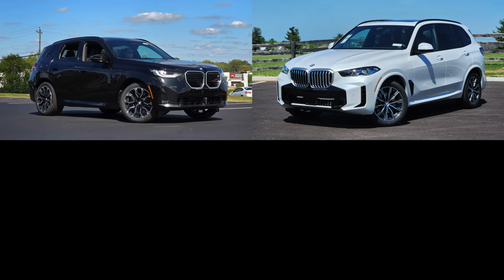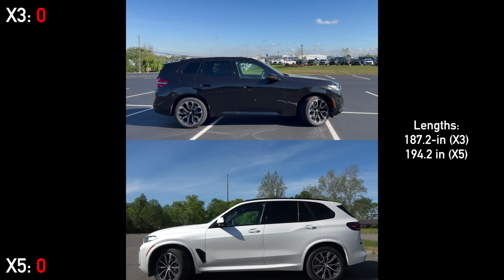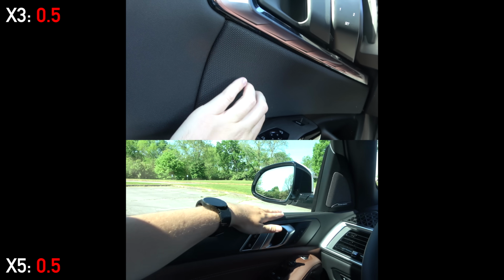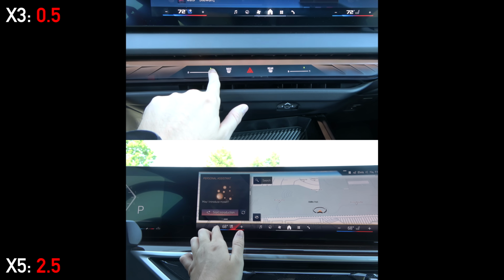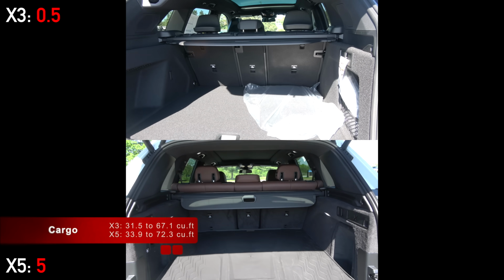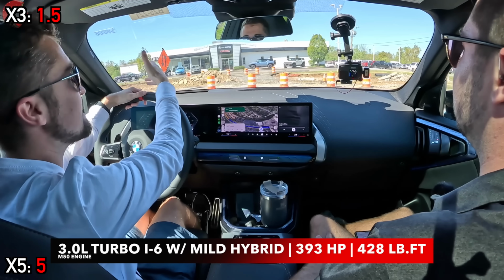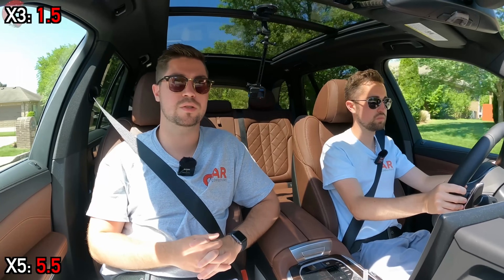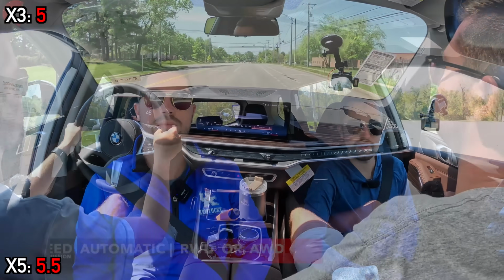LUXURY BEST SELLERS! -- 2025 BMW X3 vs. 2025 BMW X5: Comparison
Here's Our Comparison between the ALL-New 2025 BMW X3 and 2025 BMW X5!

Looking to buy a vehicle? to learn about invoice pricing and get the BEST PRICE on vehicles in your local area!

Today, we are putting BMW's biggest sellers head to head, as both have either been redesigned or refreshed. But, with the X3 going bold and the X5 staying more traditional, we want to answer: which is the BEST of the BMW SUVs to buy??

Looking to buy a vehicle? to get matched with the right vehicle at your local dealers for the BEST price!

0:00 Intro
0:53 Pricing Breakdown
2:04 Detailed Exterior Comparison
4:11 Interior Comparison
8:56 Test Drive & Impressions Comparison
13:20 Sound Level Reading (dB) Comparison
14:31 Value Assessment
14:53 Comparison Conclusion